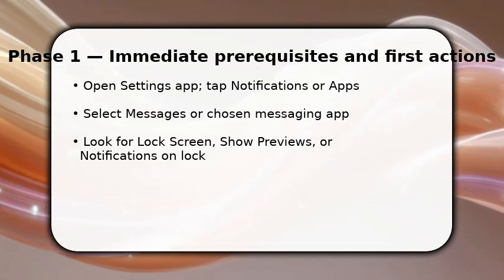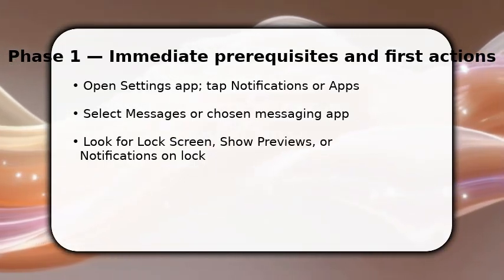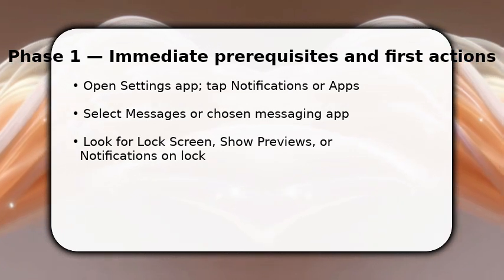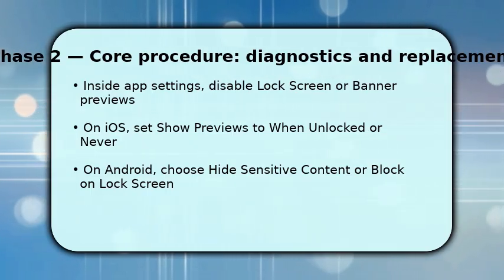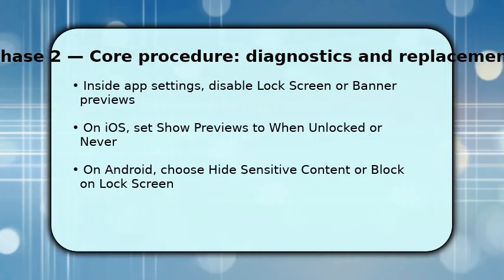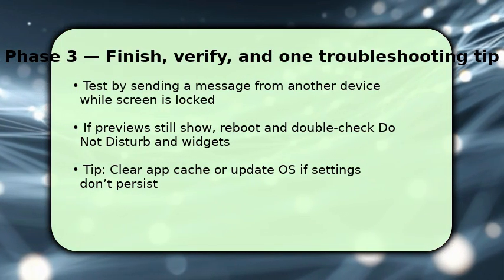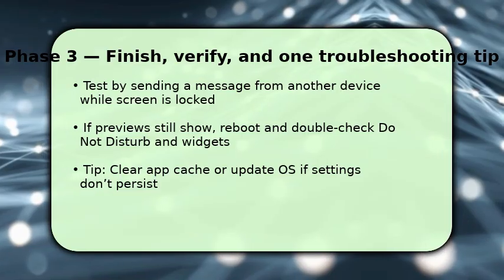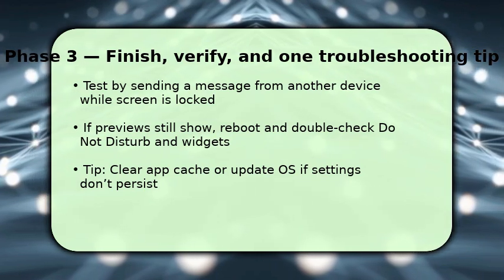How to Hide Messages on Lock Screen (updated)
How to Hide Messages on Lock Screen (updated) | 🔒 Surfshark VPN Deal — Stay private and secure. $1.99/mo + 3 Months Free ▸

Discover the latest methods to keep your private messages visible only on your device's lock screen. This updated guide covers essential tips and tricks for Android, iOS users looking to maintain privacy without compromising convenience.

hide messages, lock screen privacy, Android security settings, iOS message hiding, secure lock screen access, privacy tips for smartphones, hidden notifications on iPhone, discreet messaging apps